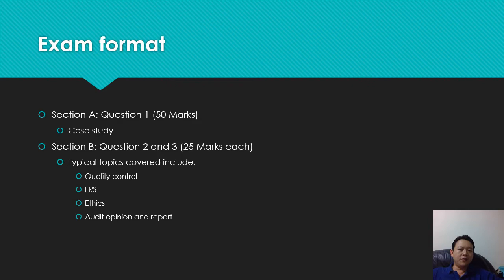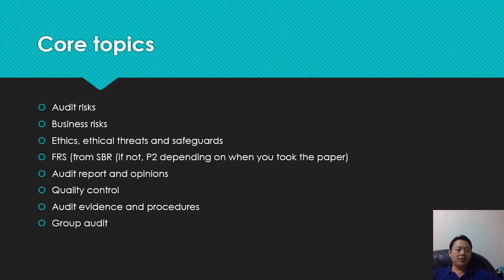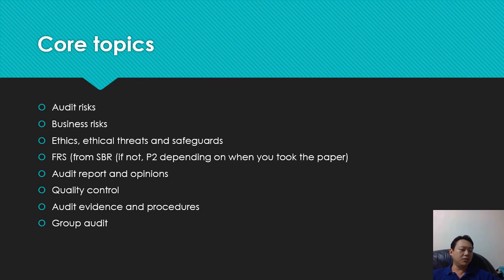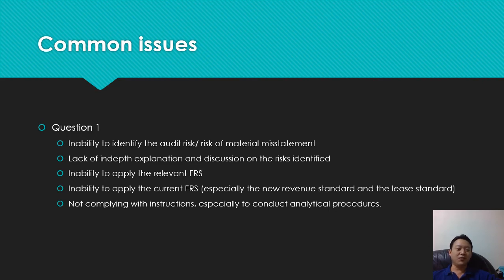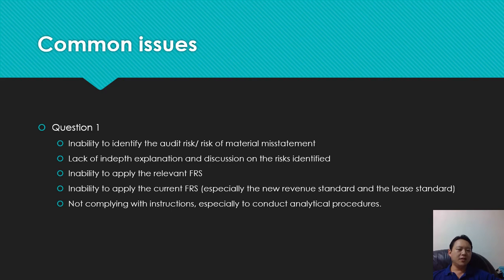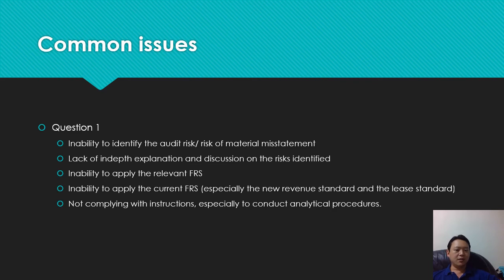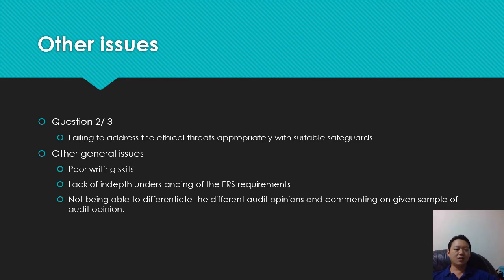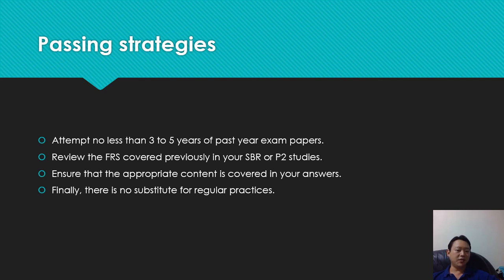ACCA AAA Exam brief oct 2018